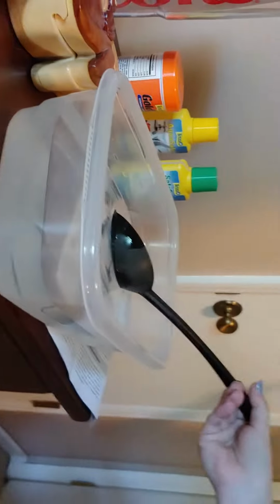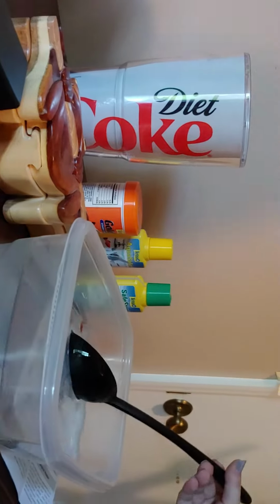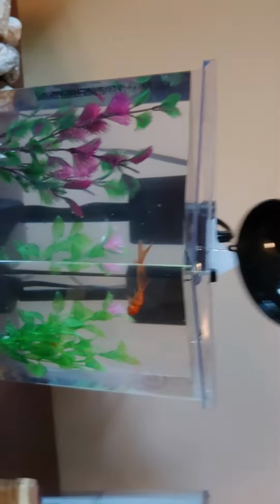the new fish part 2!